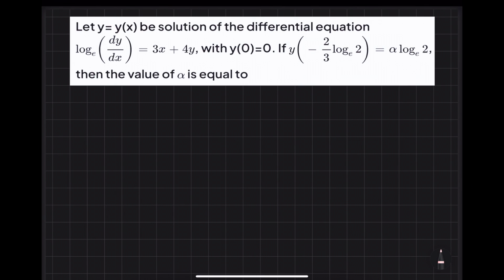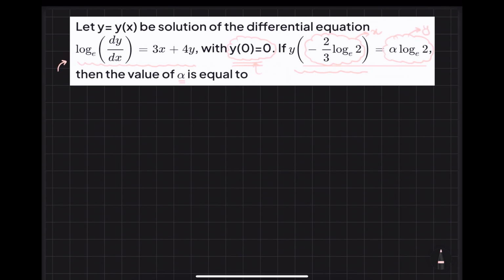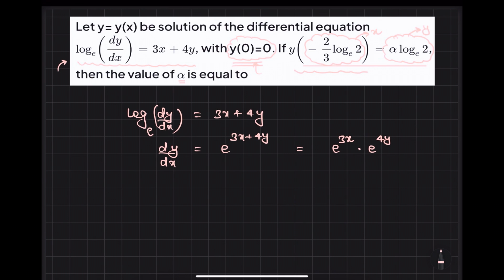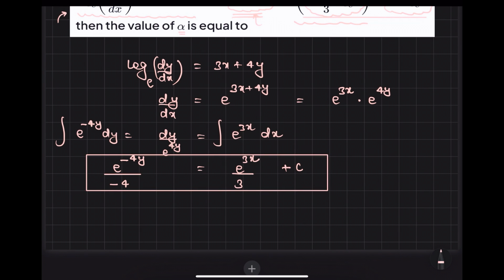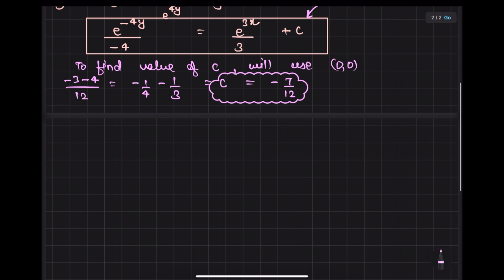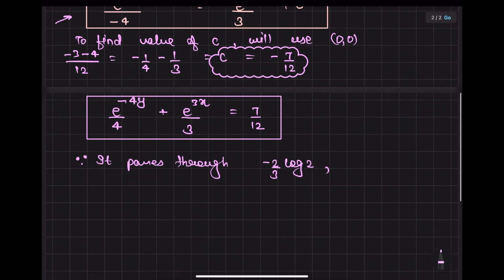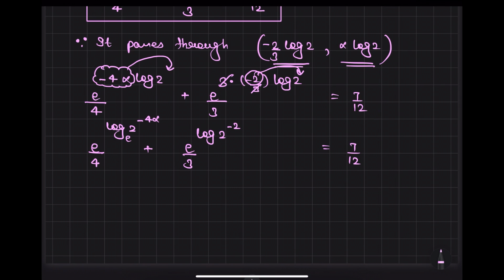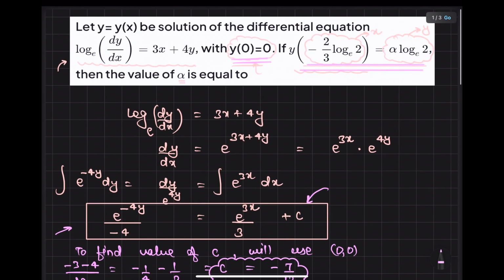C3_Let y=y(x) be the solution of the differential equation log(dy/dx)=3x+4y, with y(0)=0